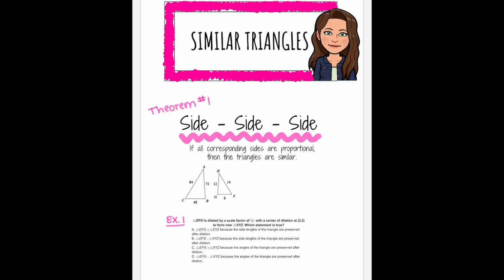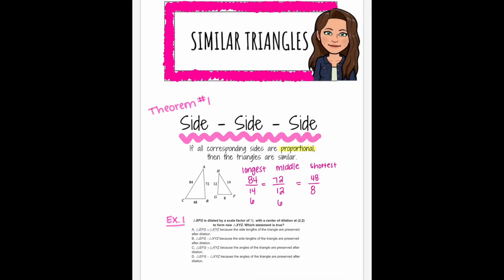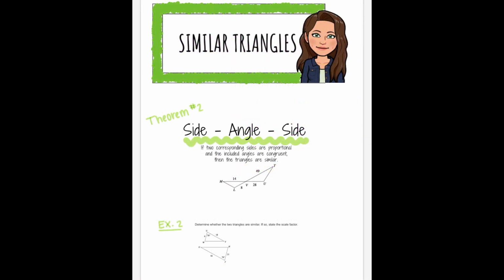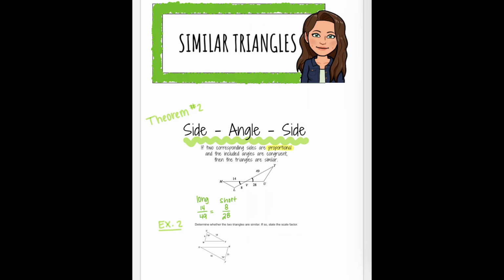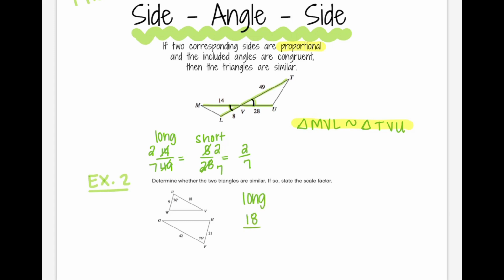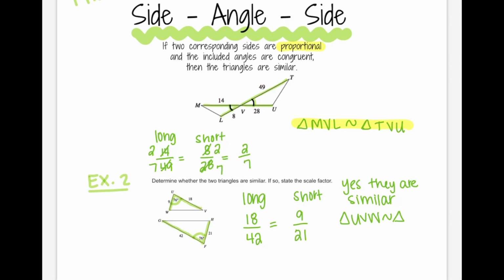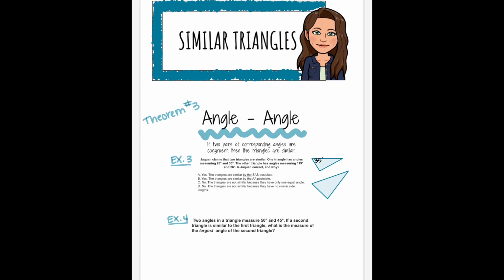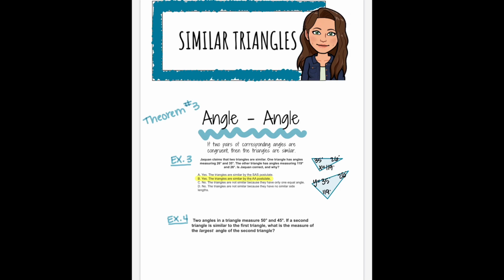Triangle Similarity Theorems